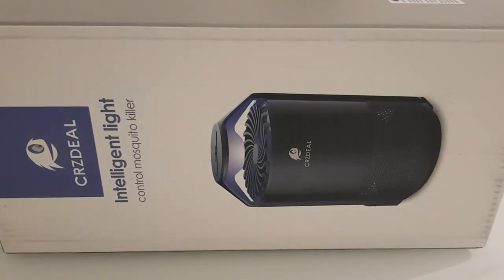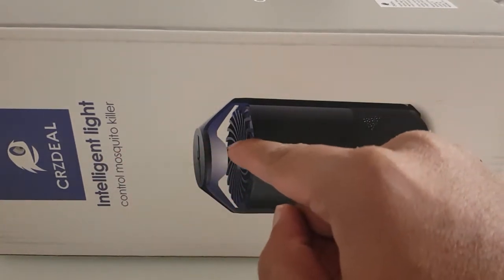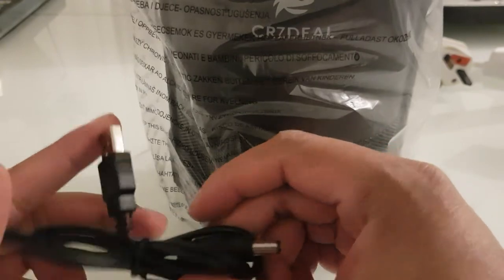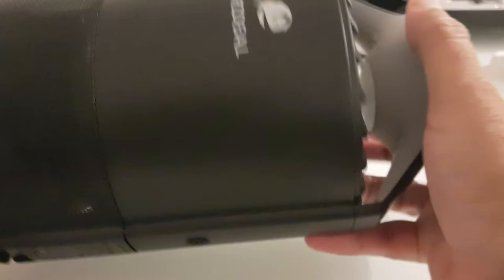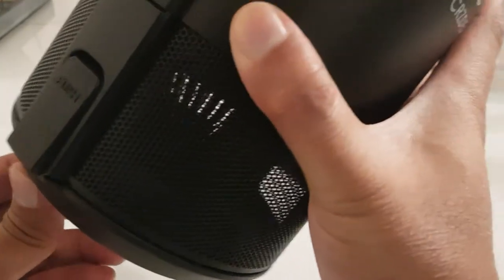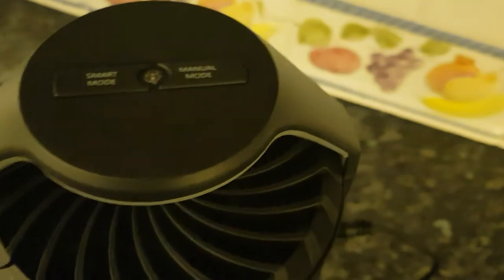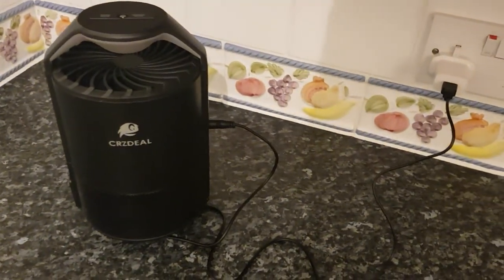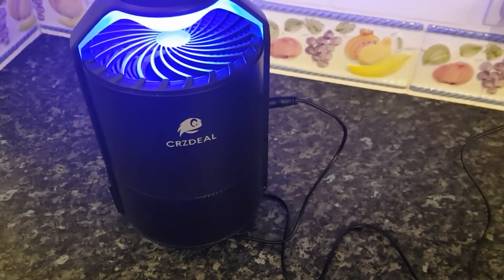CRZDEAL Intelligent Light Control Mosquito Killer